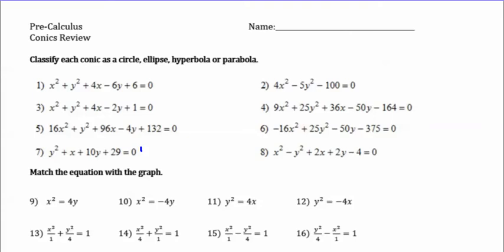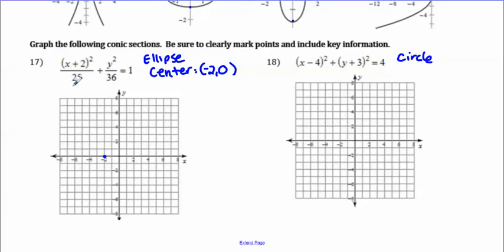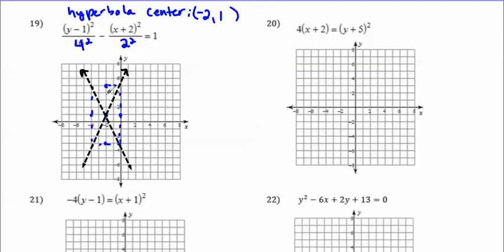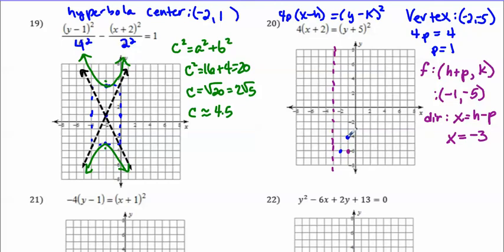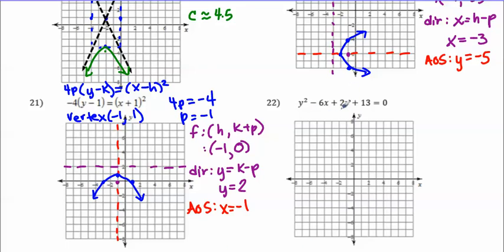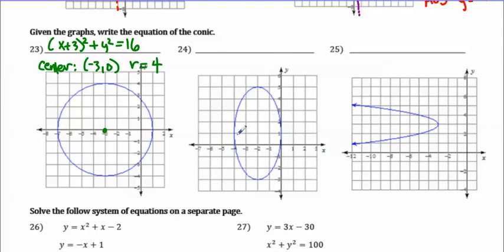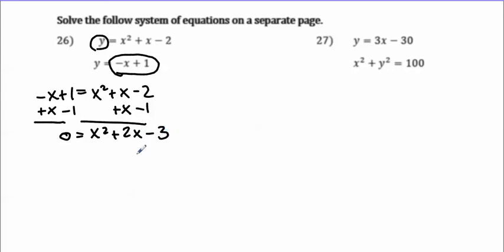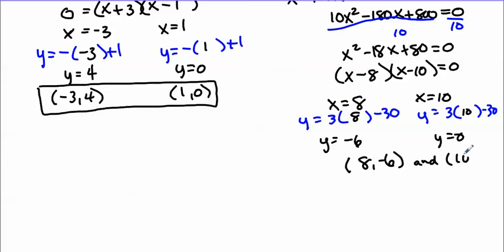Conics Review Video